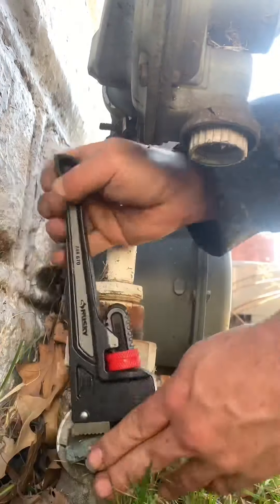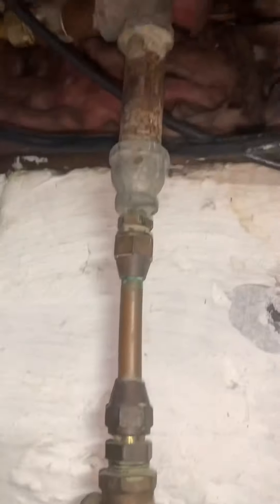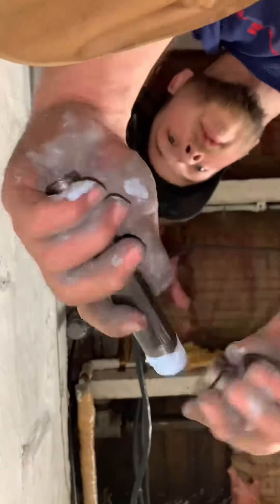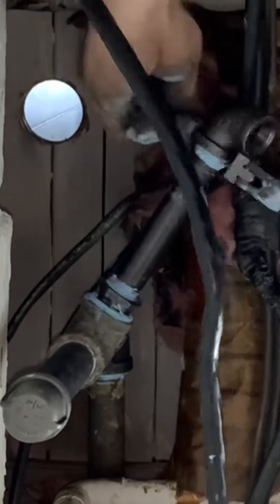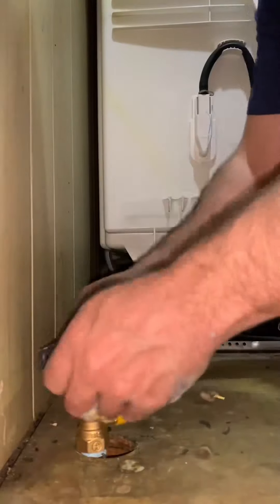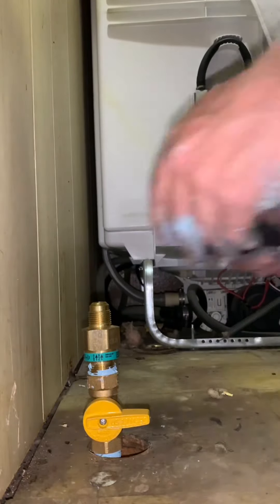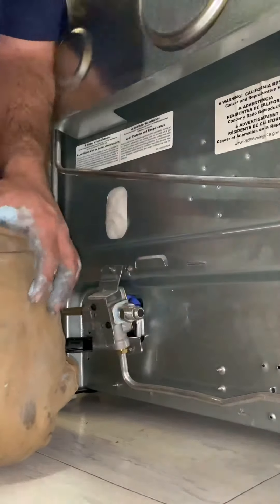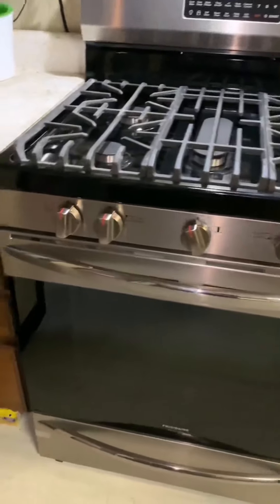How to Install A Natural Gas Stove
Installing A Natural Gas Stove.